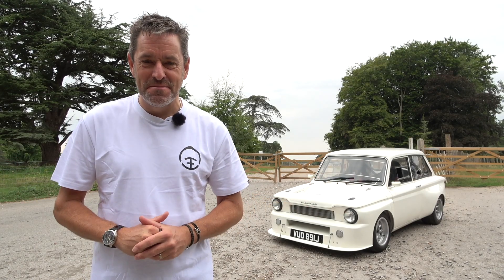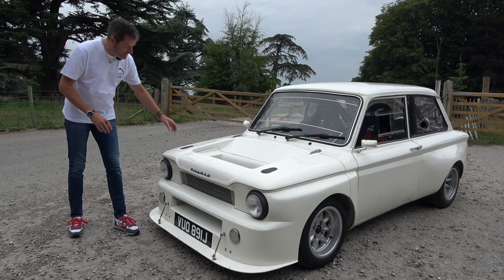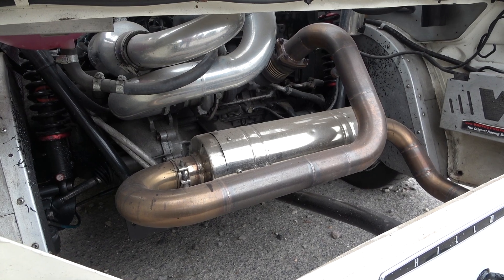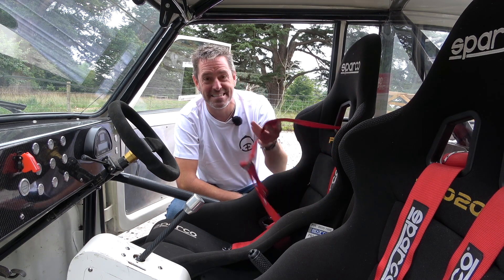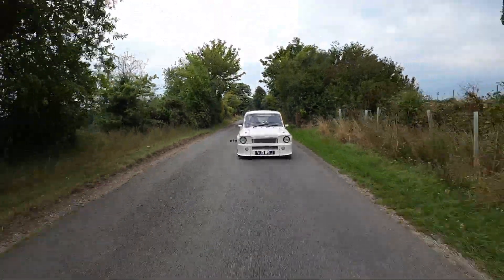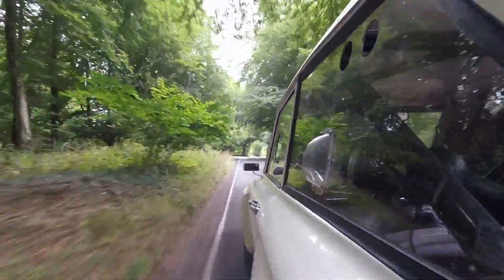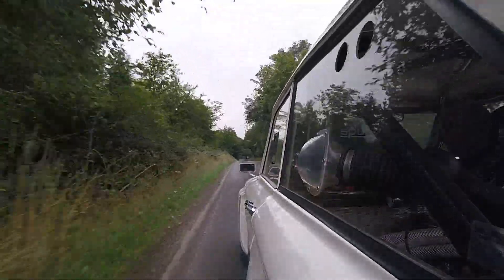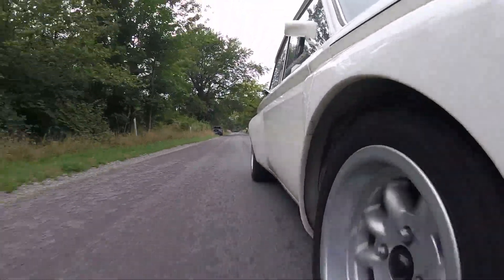EPIC 300hp ZCars Hillman Imp 16v Turbo is SO fast and sounds AWESOME !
Now I love ZCars and they are always awesome and this epic 300 horsepower ZCars Hillman Imp is now exception. It is powered by a rear mounted 1.9L 4 cylinder Volvo 16v Turbo engine normally found in something like the V40 T4. When you put that in a Hillman Imp that only weights 950kg the result is staggering !

Video Contents
00:00 - Introduction
01:03 - Another ZCar hits the channel !
03:31 - The Engine
06:29 - The Interior
07:38 - The Drive